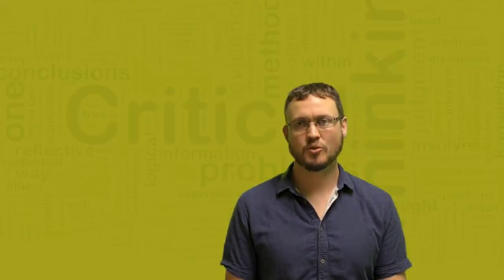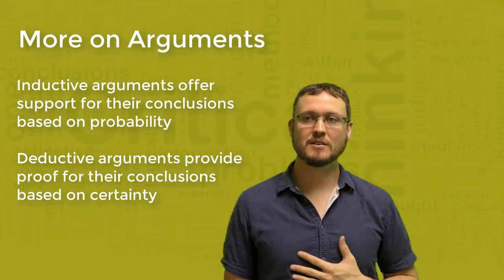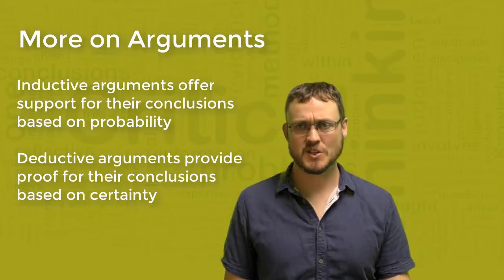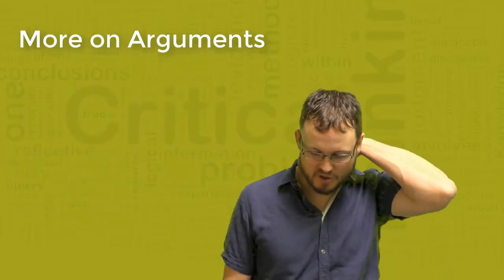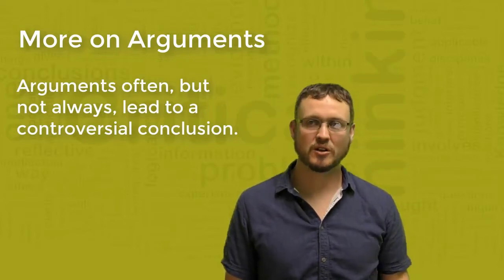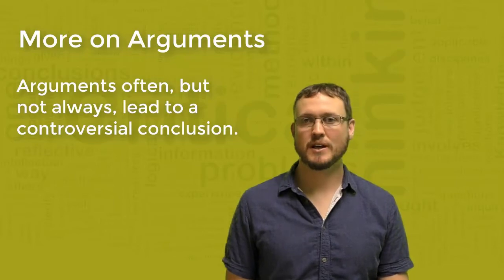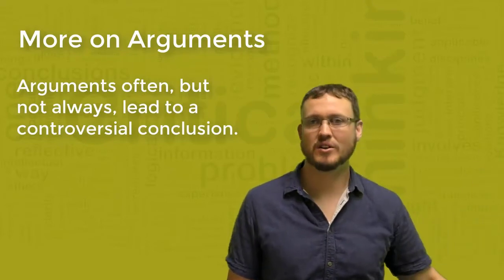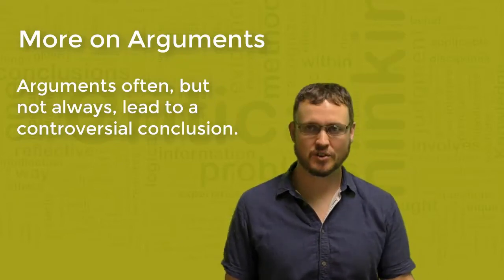Basic Critical Thinking (Phil 103) Argument Examples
This video covers examples from the Basic Critical Thinking portion of my Phil 103 course online. It should be viewed in conjunction with the associated readings.